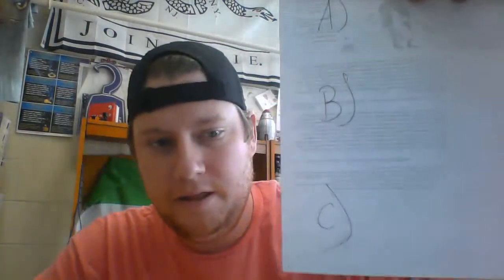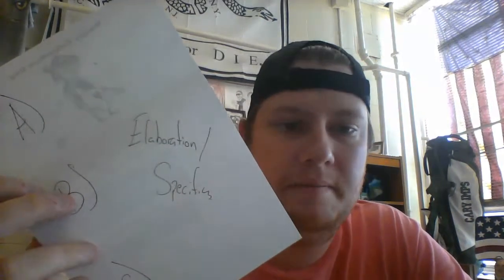APUSH- How to Answer Short Answer Questions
This is a video for Tarasco's APUSH class to help answer Short Answer Questions.